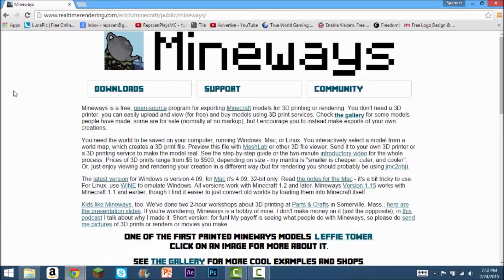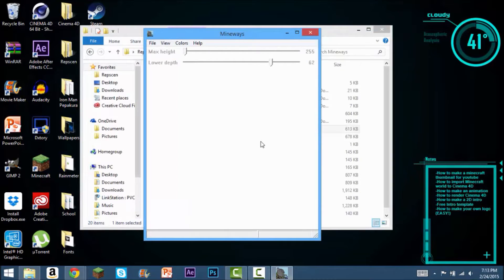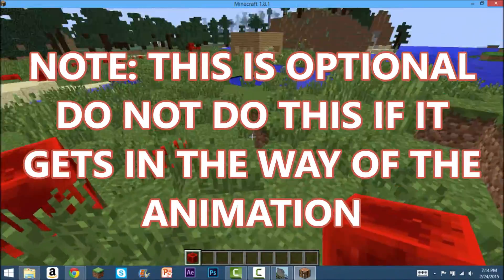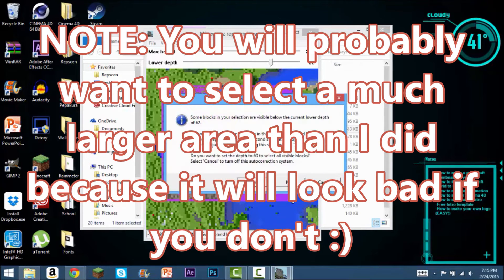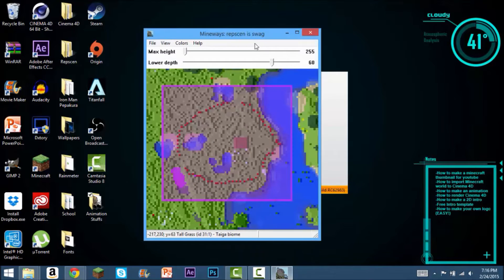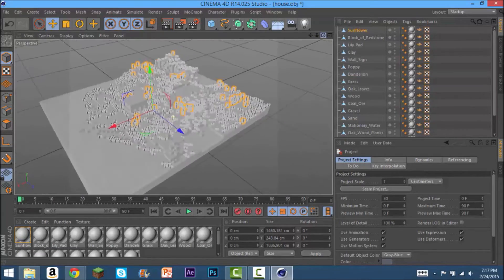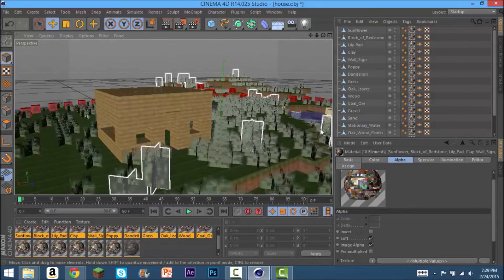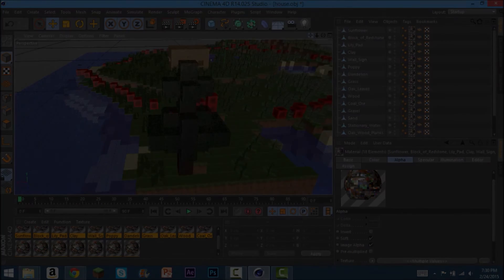How to import Minecraft worlds to Cinema 4D! (With new intro!)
Learn how to import your Minecraft world into Cinema 4D to make an amazing Minecraft animation!
My IGN: Repscen
Shirts: RepscenPlaysMC.spreadshirt.com